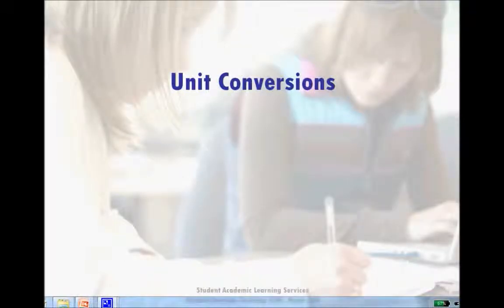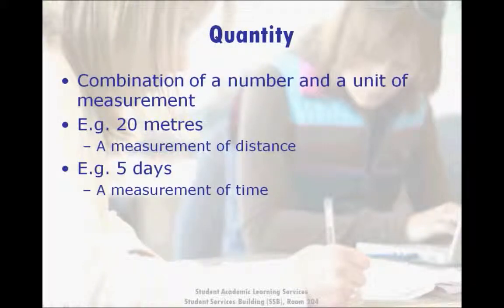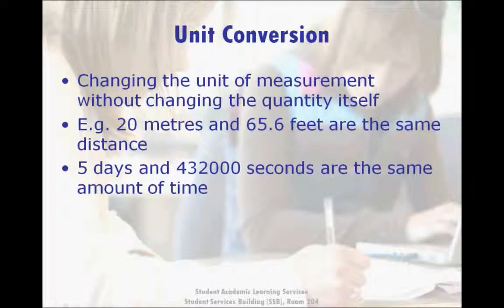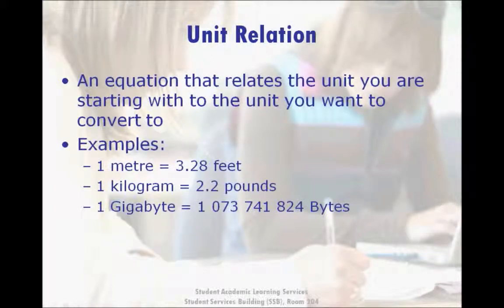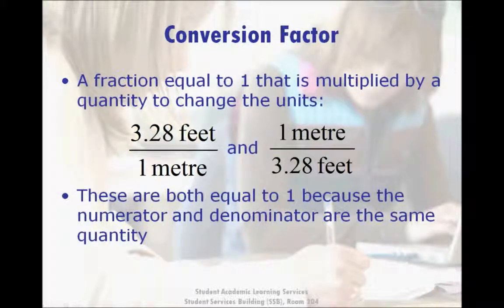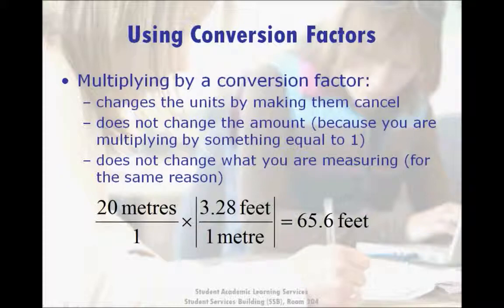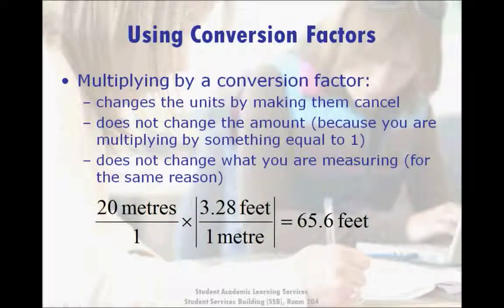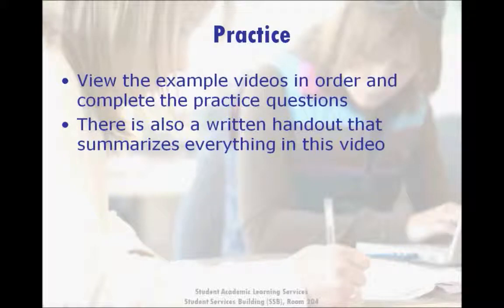Unit Conversions Introduction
An introduction into unit conversions, a step-by-step method for doing them, and an example of converting a length of metres into feet.